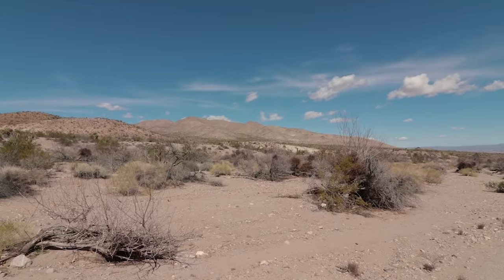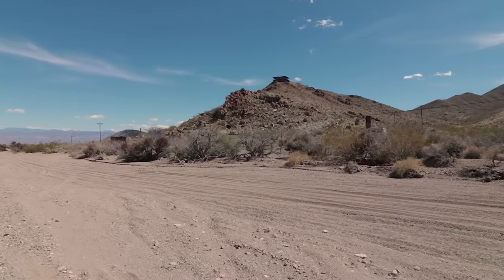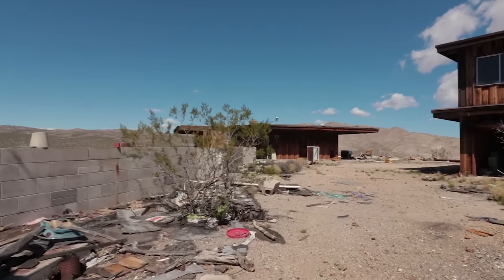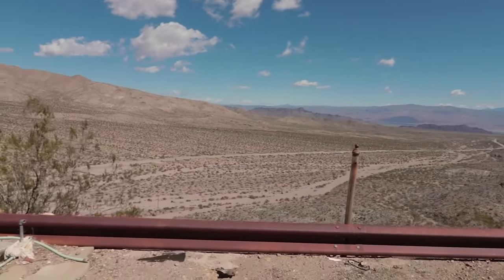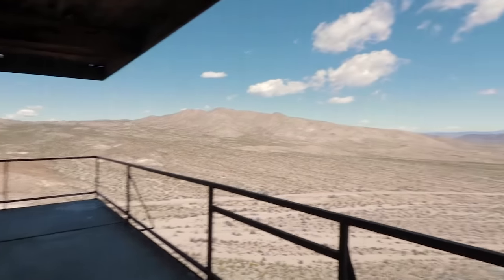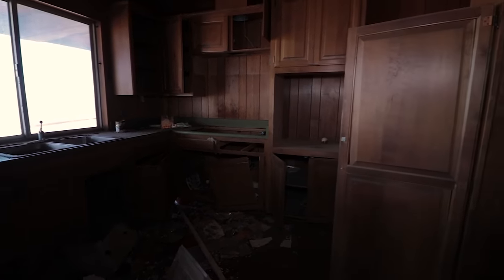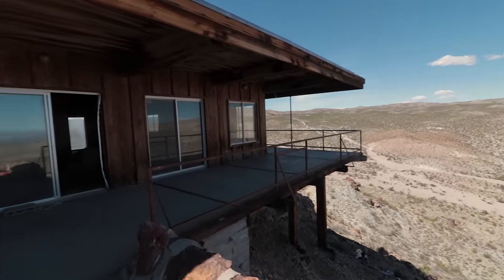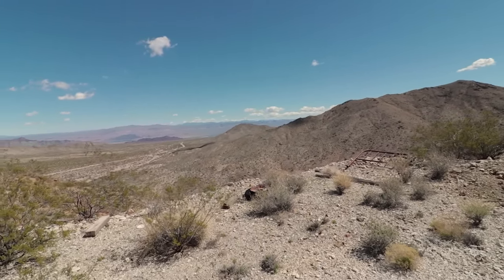We Explored The CRAZIEST Abandoned Cliff House In The Middle Of Nowhere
We explored one of the craziest abandoned houses we have EVER found... This place was INCREDIBLE. I had to find a way up to check it out!

Special Thank You To The Following Patrons:

❤️ Mario Rahmani
❤️ Pecan Baby 3107
❤️ Shawn Powell
❤️ Esbjörn Halsius
❤️ Bob Beck
❤️ Steve R.